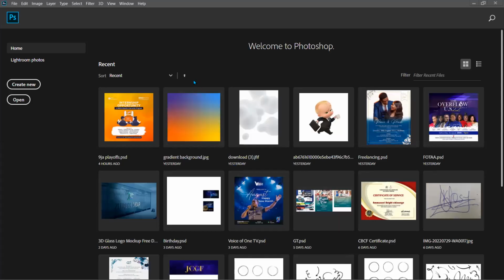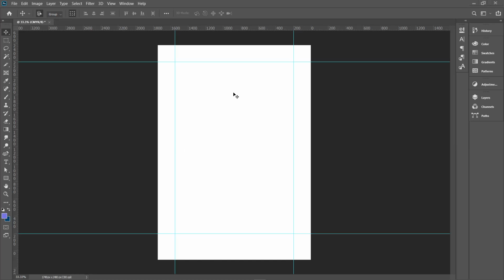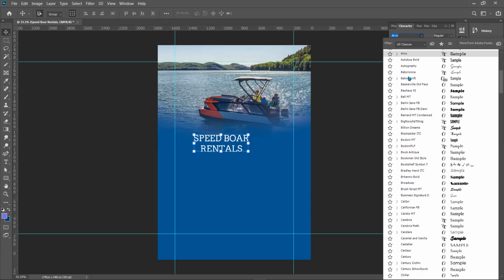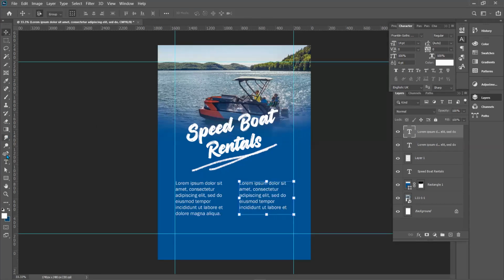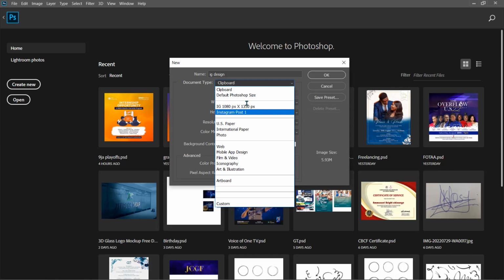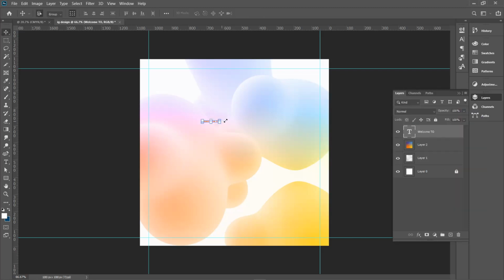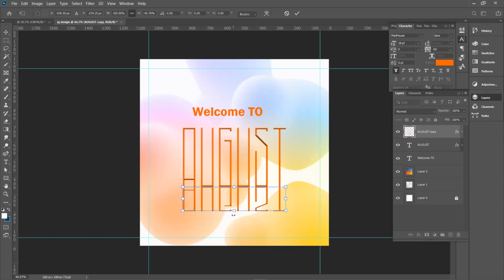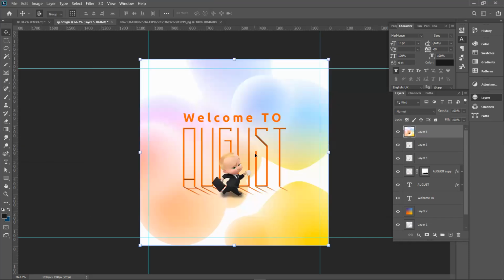Print & Publication Design